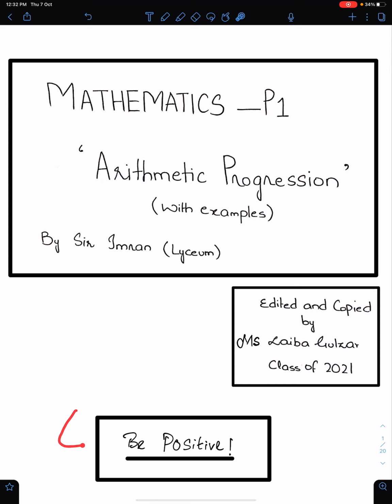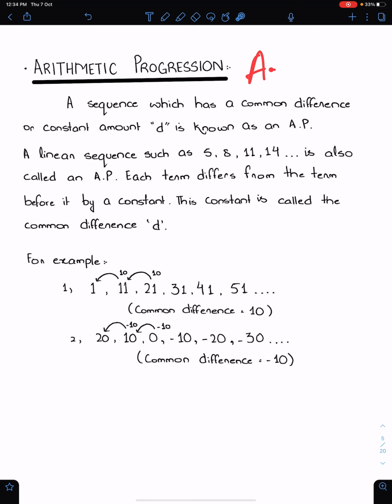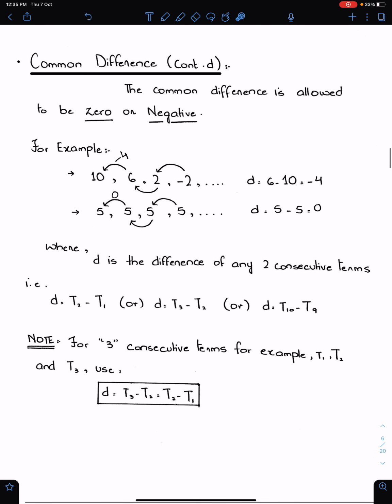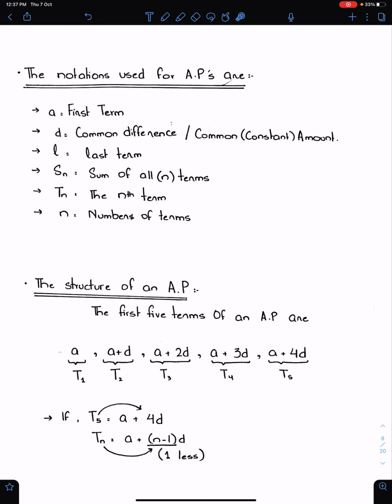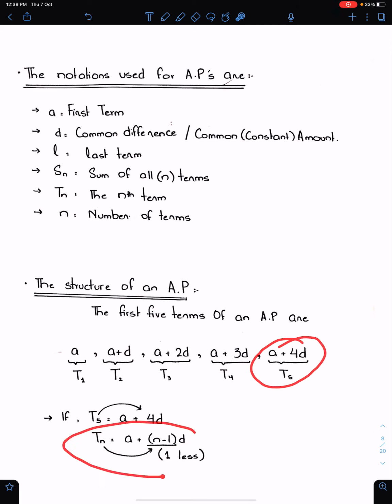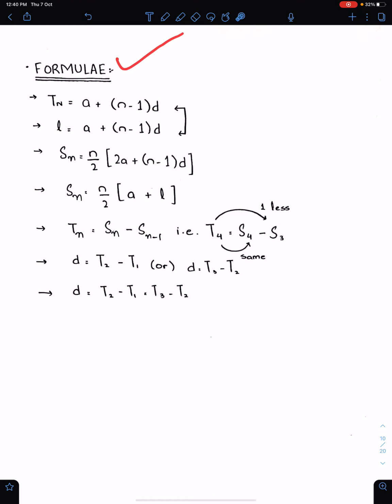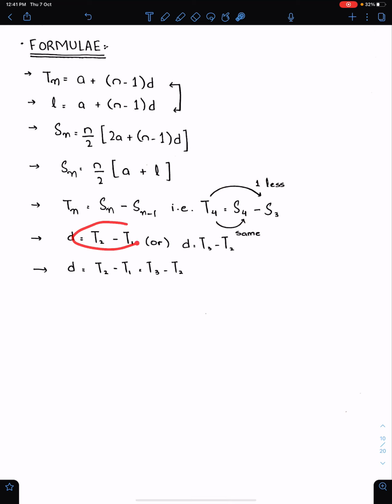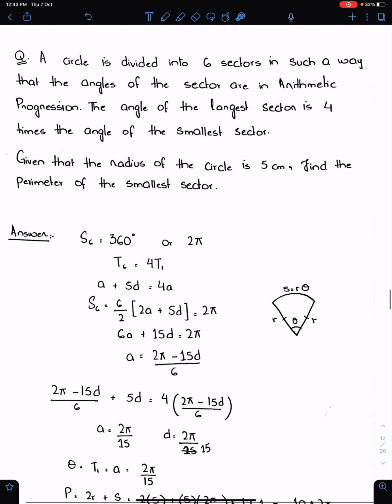A1 Math P1 & O level AddMath: Arithmetic Progression’s Concepts By Sir Muhammad Qadri.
“Math by Sir Qadri”